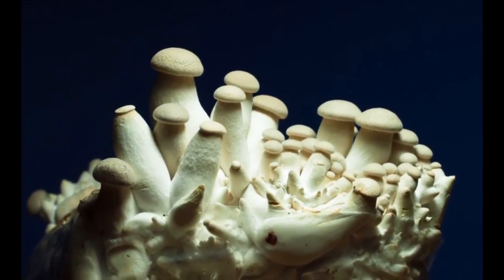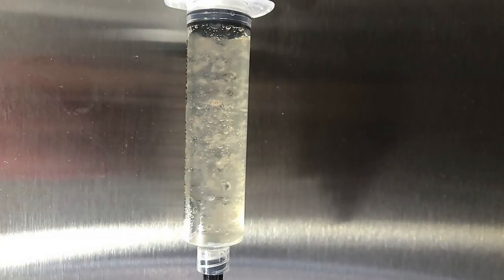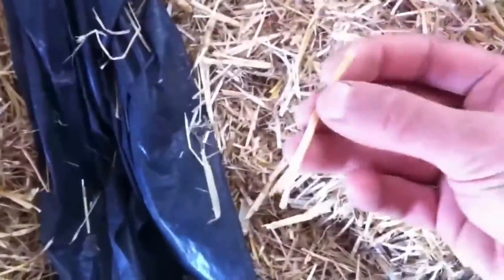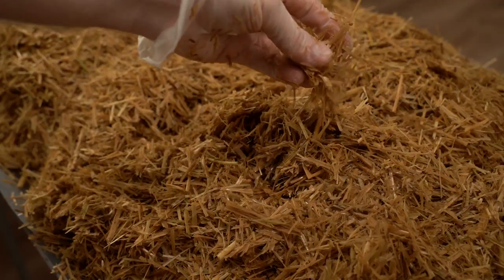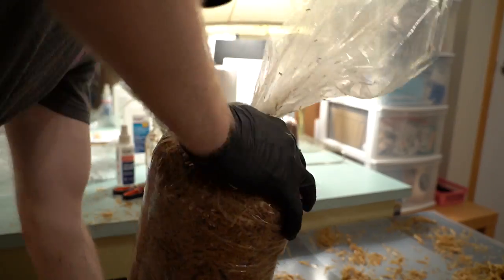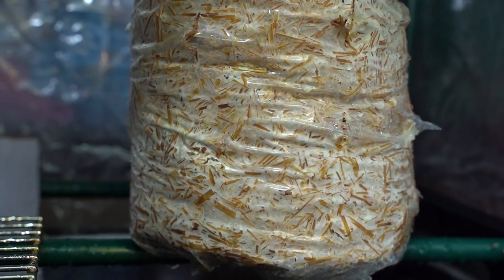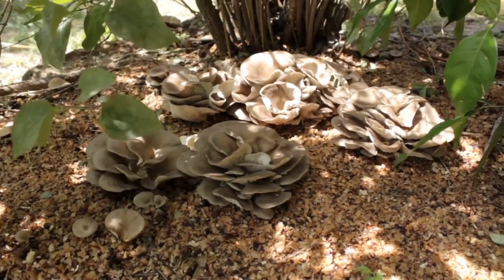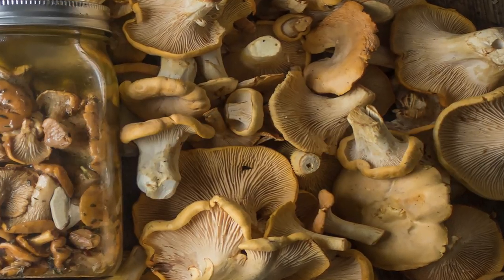How to Easily Grow Oyster Mushrooms at Home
This video is about everything that is involved with growing oyster mushrooms. Oyster mushrooms (Pleurotus Ostreatus) are a common edible mushroom that was first cultivated in Germany as a subsistence measure during World War I. They are commercially grown around the world and are fairly easy to grow. Oyster mushrooms are a popular mushroom and have several health benefits such as being nutritious, promoting the immune system, providing antioxidant and anti-inflammatory effects, and can help control blood sugar levels.

The type of oyster mushroom used in the video was black oyster mushrooms. Instead of just providing instructions for this species of oyster mushroom the video attempts to provide some general instructions and guidelines for growing any type of oyster mushroom. Oyster mushrooms are by far the best mushrooms to grow at home for beginners. This is because they grow incredibly fast, require little effort, and are very hardy against competing microorganisms, such as blue or green mold. Oyster mushrooms come in many varieties, including pearl oysters, king oysters, and strikingly colorful pink, blue, and golden oysters.

- Coco Coir
- Humidity Controller
- Interval Timer
- Fan with speed controller
- Indoor Grow Lights
- Pressure Cooker
- Sterile Disposable Scalpels
- 70% Isopropyl Alcohol
- Alcohol Prep Pads
- Mushroom Grow Bags
- Spray Bottle
- Food Dehydrator

Timestamps:
0:00 Introduction
2:47 Preparation or Procurement of Spawn
3:17 Preparing The Growing Medium
5:03 Pasteurizing The Straw
6:33 Inoculating The Straw
9:03 Incubation/Colonization
10:33 Fruiting
12:50 Harvesting and Yield
13:16 Storage
13:55 Outro

Tracks: Elysium, Countach, The Saga, Miami Sky, Edge of Tomorrow

- Kräuterseitling Zeitraffer - King Oyster Mushroom timelapse, By: NatureCam Naturfilme CC License
- Growing Oyster Mushrooms On Straw - Mushroom Growing At Home, Equipment, Systems & Tips - Brad Kuhns, By: WHAT THE FUNGUS CC License
- How to Harvest Million Mushroom with Machine - Modern Mushroom Farm, Mushroom cultivation Technology, By: Tuan Sakurata CC License
- Substrate Preparation, Inoculation, and Yielding of Mushroom (Part 4/4), By: R-Open Education CC License
- Preparing substrate: chopping straw - Mushroom Cultivation Videos Episode X, By: The Mushroom Circle - Ο Κύκλος Των Μανιταριών CC License